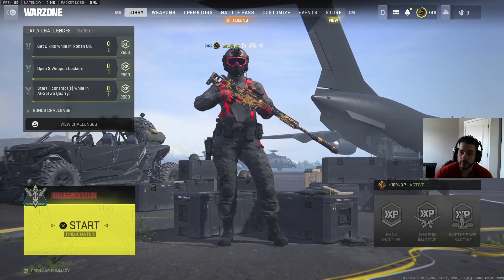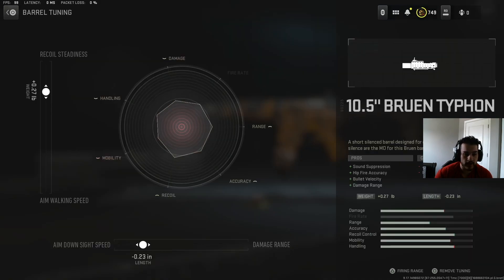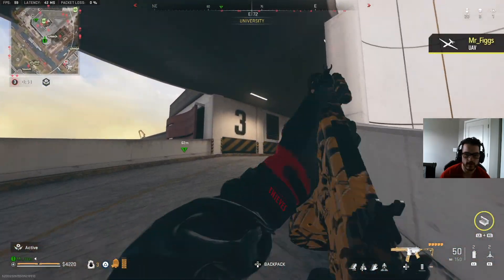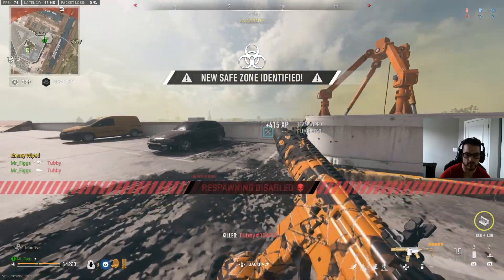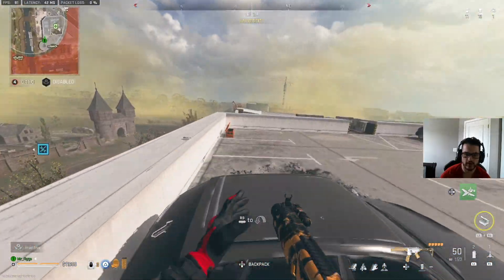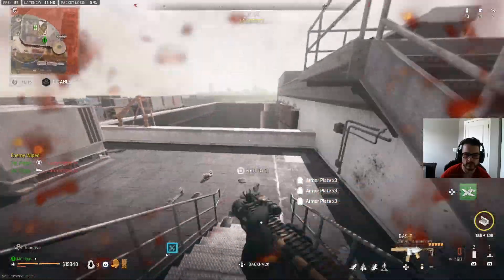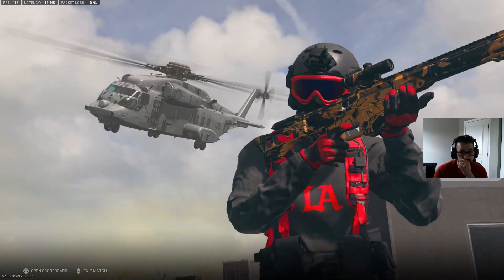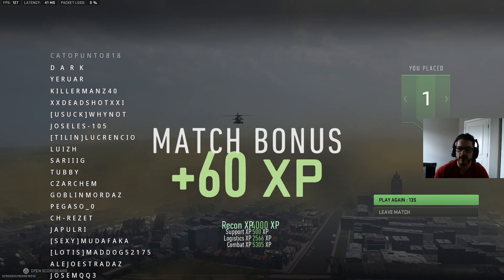new BAS-P LOADOUT Is LOWKEY FIRE In Warzone 2 🔥 Best BAS-P Class Setup) - MW2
Todays video will showcase the Best BAS-P Class Setup Warzone 2 / Best BAS-P Loadout MW2 (Warzone 2 Meta Loadout).  Its the best close range meta in Warzone 2!!